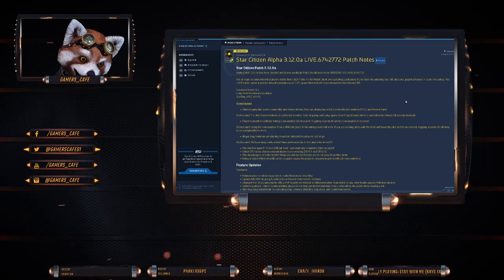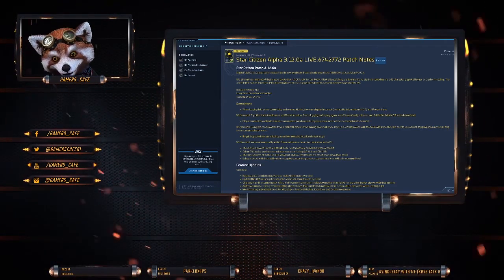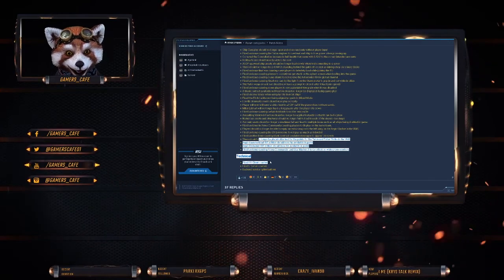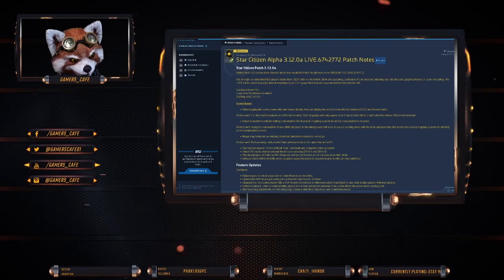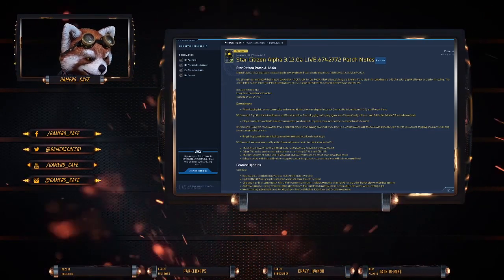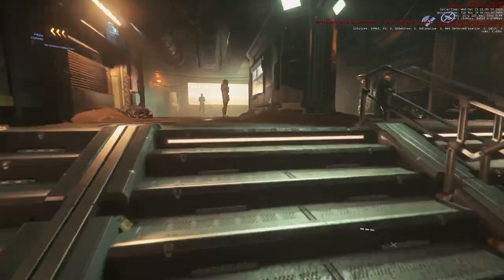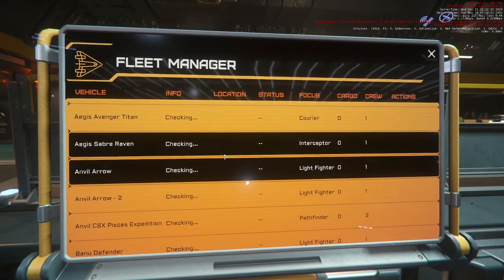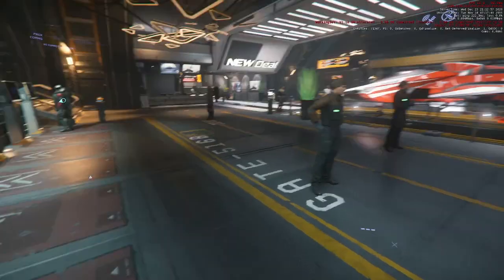Star Citizen Alpha 3.12.0a LIVE.6742772 Patch Notes